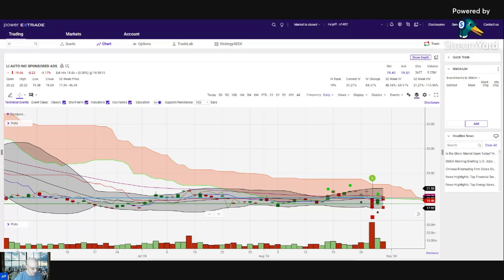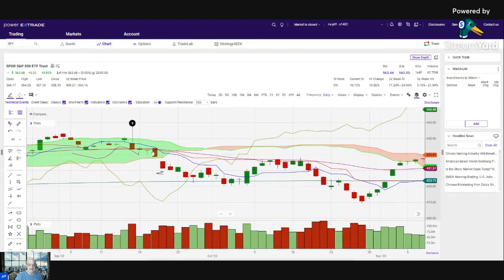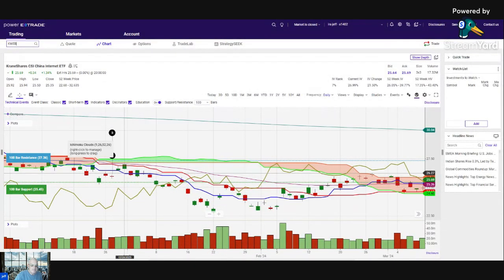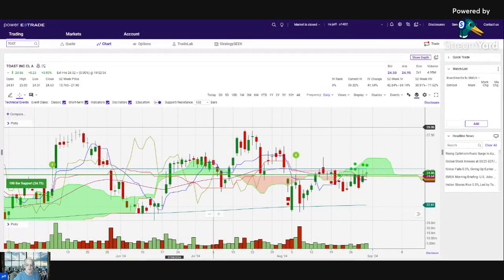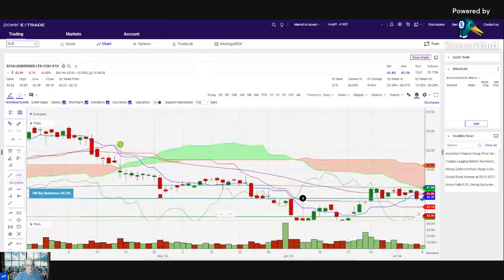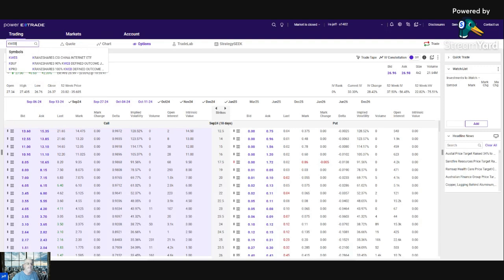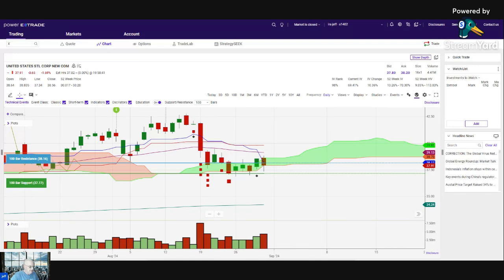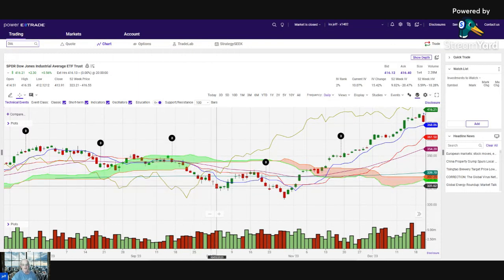Ichi Moku episode 3 Shorting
This is how to use the Ichi Moku clouds to make money when a stock or market is moving down.  Most people believe in buying low and selling high. This video will show you how to make money using put options to buy low and sell lower.